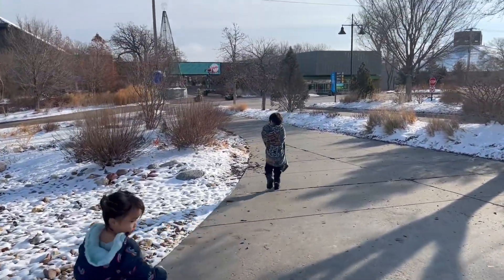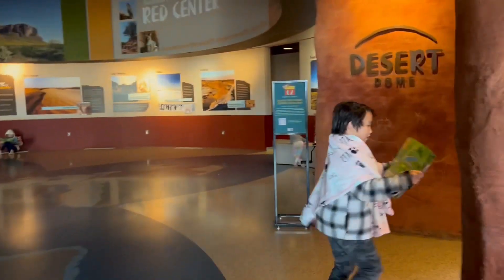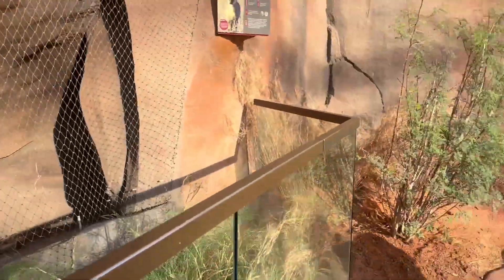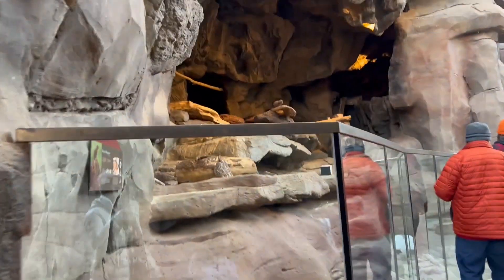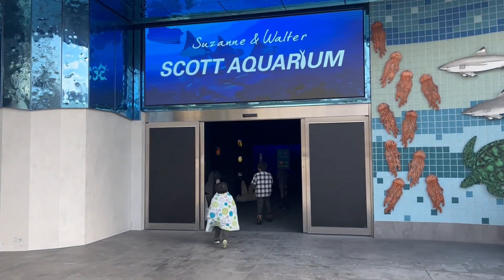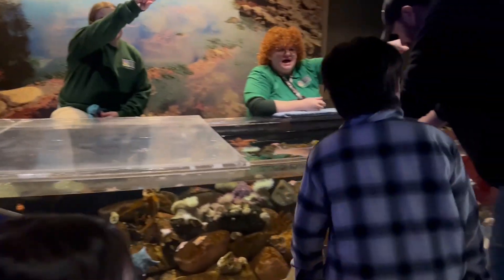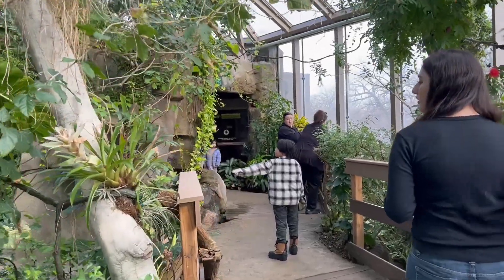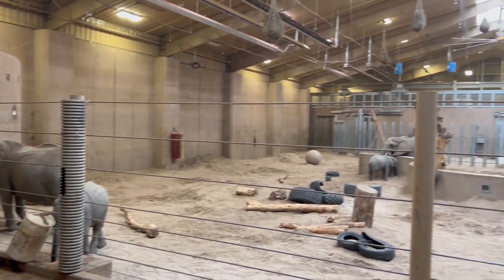Road Trip to California | First Stop: Nebraska Zoo Adventure!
Embark on a breathtaking journey with us as we hit the open road for an unforgettable road trip to California! 🌄🚗 Our first stop takes us to Nebraska, where we explore a fantastic zoo filled with incredible wildlife, making it the perfect kick-off to our epic adventure.